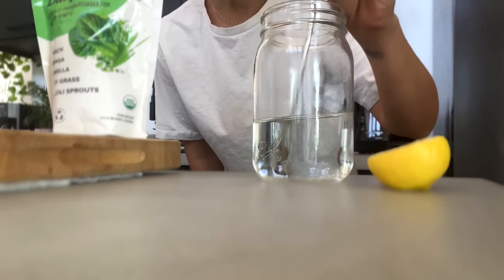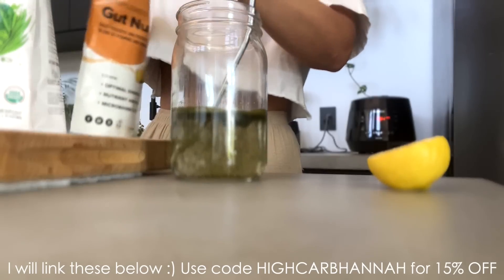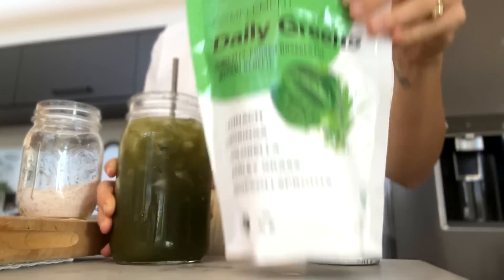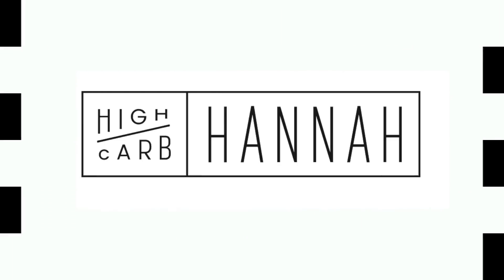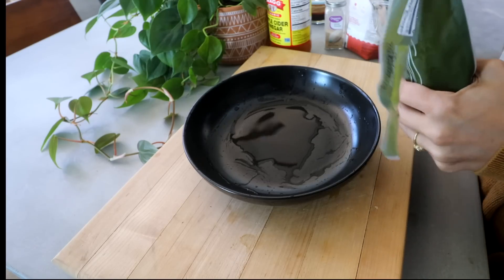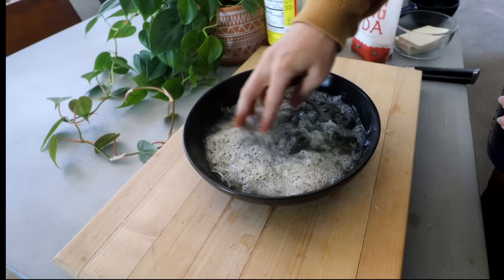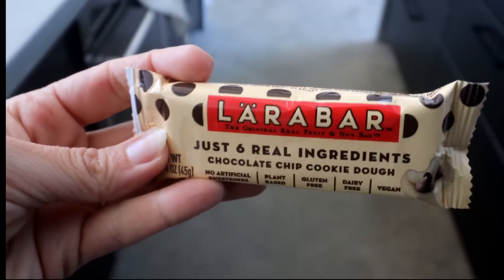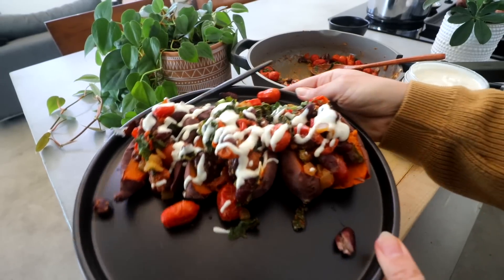What I Eat In A Day 👙 Delicious Low Calorie Density Meals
🍜 Recipes -
Instant Vegan Gravy

These are the kelp noodles I buy

🥣 All my cooking appliances, gadgets and cookware!

♡ Leave a comment they mean a lot to me!